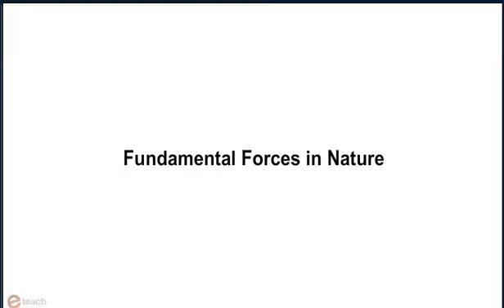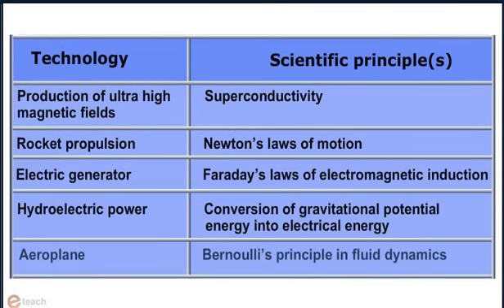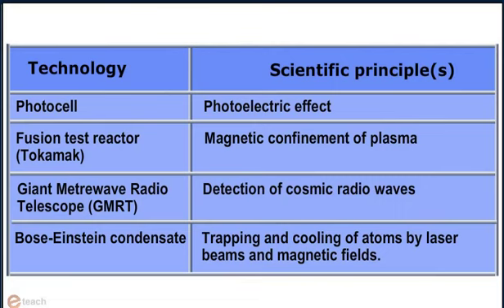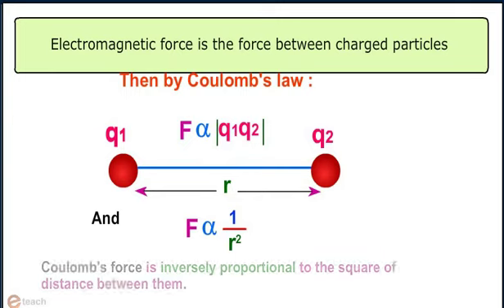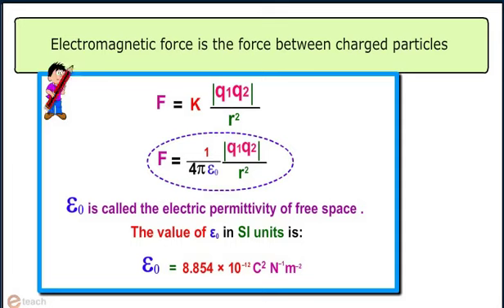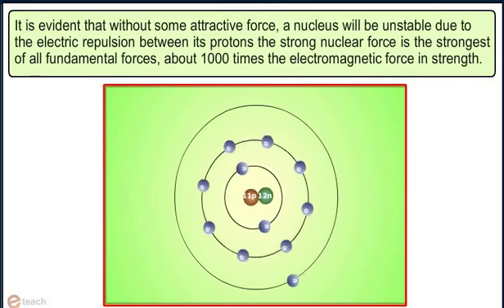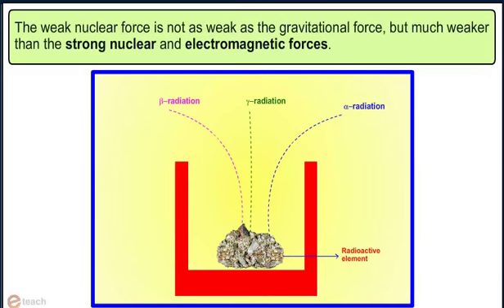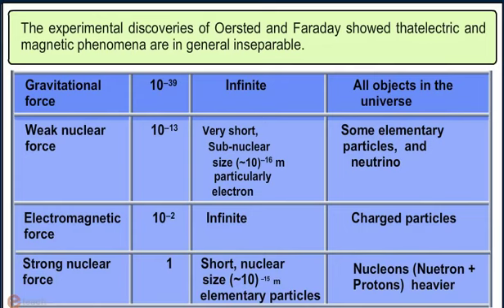PHYSICS WORLD 4